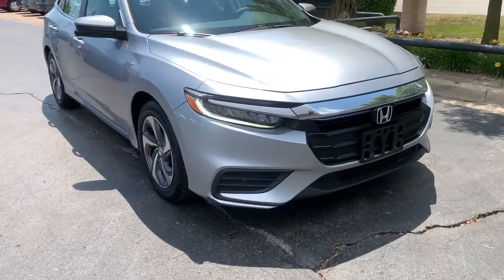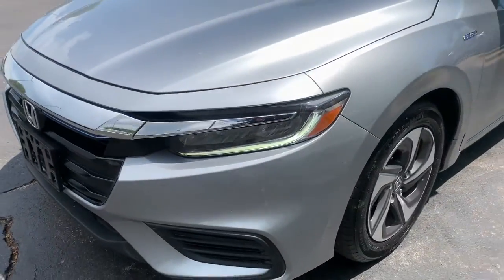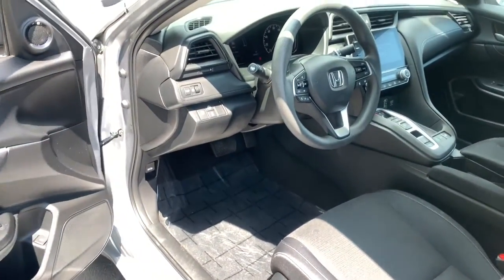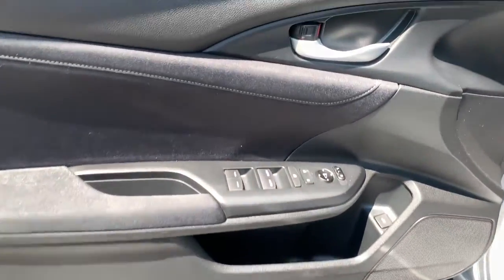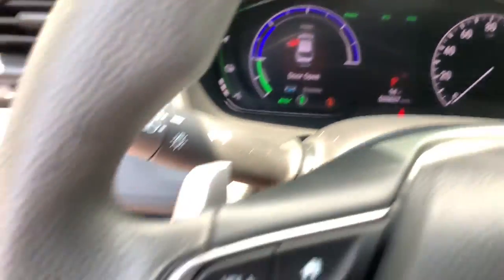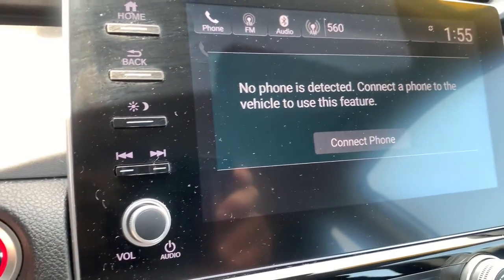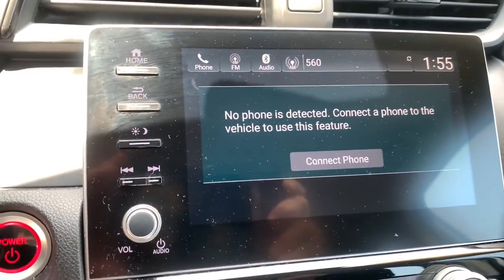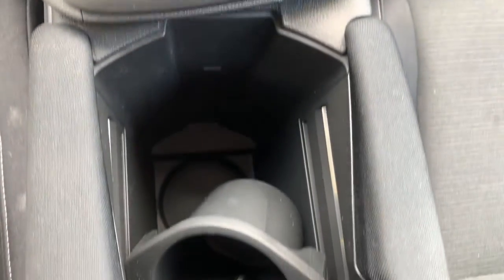2019 Honda Insight Orland Park, Tinley Park, Palos Heights, Chicago, New Lenox, IL 210582A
Lunar Silver Metallic Used 2019 Honda Insight available in Orland Park, Illinois at Community Honda. Servicing the Tinley Park, Palos Heights, Chicago, New Lenox, IL area.

Recent Arrival! Certified. Odometer is 15396 miles below market average! 55/49 City/Highway MPGbrbrLunar Silver Metallic 2019 Honda Insight EX 55/49 City/Highway MPGbrOne Owner-Local Trade-Clean Autocheck History Report !!!, Dealer Maintained !!!, Priced to Sell Fast !!!, Sunroof, Back Up Camera, Bluetooth, Hands-Free, Steering Wheel Audio Controls, USB Port, Phone Charger, Auxiliary Audio Input, To Verify Availability-Please Call Us Before You Come In !!!.brbrEX 4D Sedan 1.5L I4 SMPI Hybrid DOHC 16V LEV3-SULEV30 CVTbrbrHondaTrue Certified Details:brbr  * Warranty Deductible: $0br  * Vehicle Historybr  * Powertrain Limited Warranty: 84 Month/100,000 Mile (whichever comes first) from original in-service datebr  * Transferable Warrantybr  * Vehicles purchased within New Vehicle Limited Warranty period: extends New Vehicle Limited Warranty to 4 years*/48,000 miles*. Roadside Assistance for the duration of the Certified Pre-Owned Limited Warranty. Up to two complimentary oil changes within the first year of ownership. SiriusXM 90-Day Trialbr  * 182 Point Inspectionbr  * Limited Warranty: 12 Month/12,000 Mile (whichever comes first) after new car warranty expires or from certified purchase datebr  * Roadside AssistancebrbrbrDeal With The Best-Community Honda Of Orland Park-South Chicagoland's #1 Honda Dealer-Over 500 Vehicles In Stock !!! We invite you to google us as well, to see the many wonderful 5 STAR reviews we've earned !!!